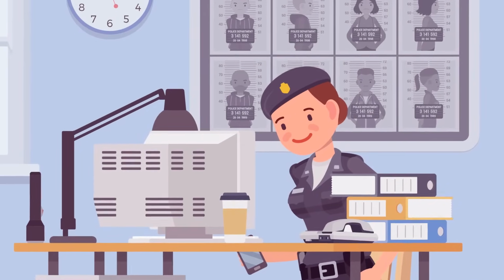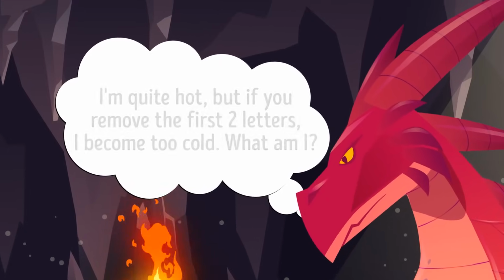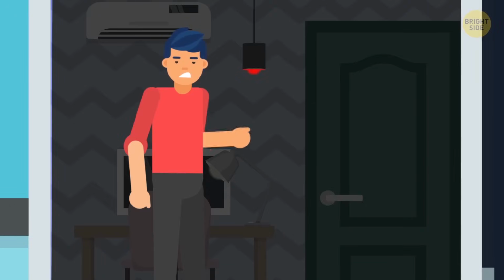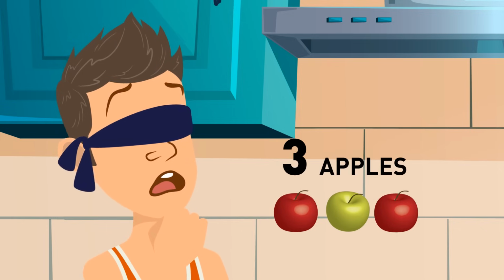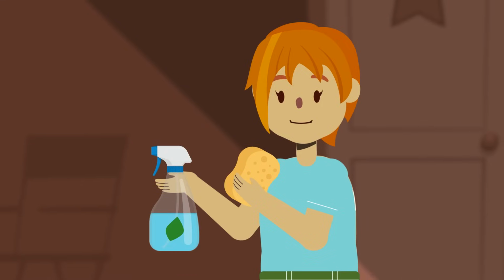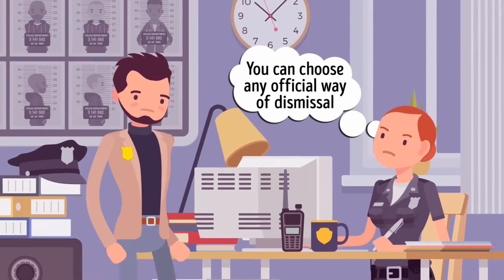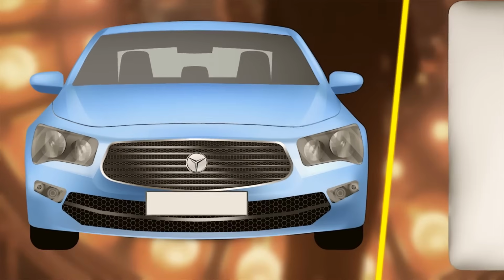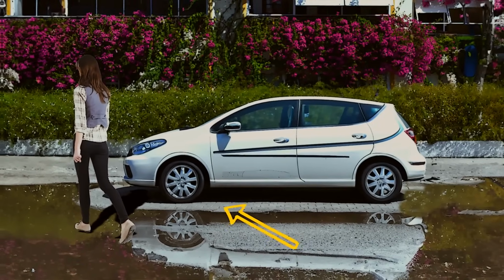Level Up Your IQ With These 30+ Brain Teasers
Elevate your IQ to new heights with this collection of over 30 brain-teasing riddles! 🧠💫 Bright Side brings you an array of mind-bending challenges designed to boost your cognitive abilities and enhance your problem-solving skills. 🚀🔍 Dive into this treasure trove of riddles and embark on a journey to expand your mental horizons. 💡🌟 Test your logic, critical thinking, and creativity as you unravel each perplexing puzzle. 🎩🔥 Whether you're a seasoned riddle aficionado or a newcomer to the world of brain teasers, there's something here to challenge and delight every mind! 🌈🔐 Are you ready to exercise your brain and unlock its full potential? Let's get started! 💪🧩 Riddles BrainExercise IQBoost 🚀🔥